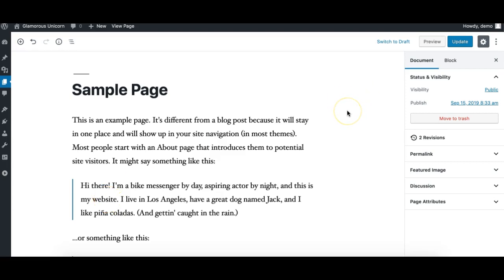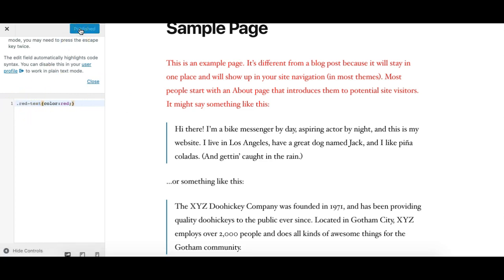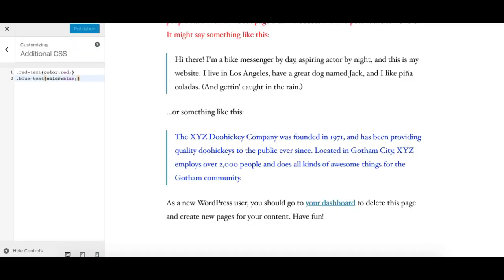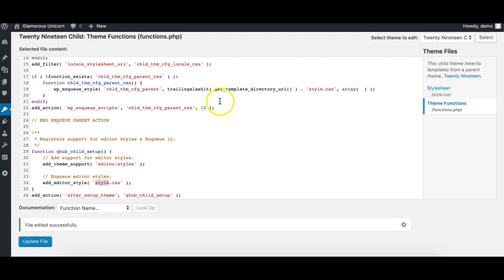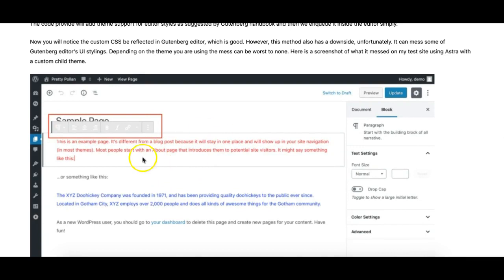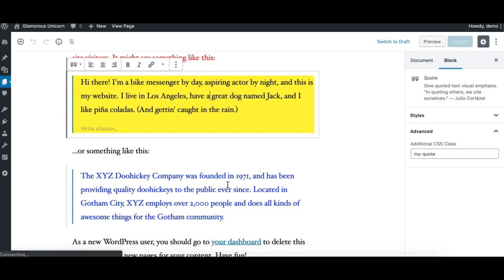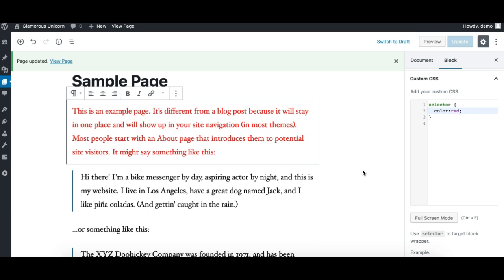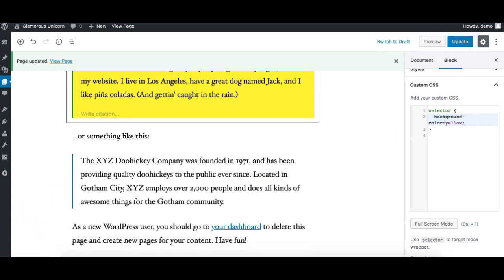How to add a custom CSS to Gutenberg Blocks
What if you need to apply some custom styling using CSS to your content in Gutenberg editor. There are a few ways you can apply custom CSS to any Gutenberg block. Let’s find out how to do it in this quick tutorial.